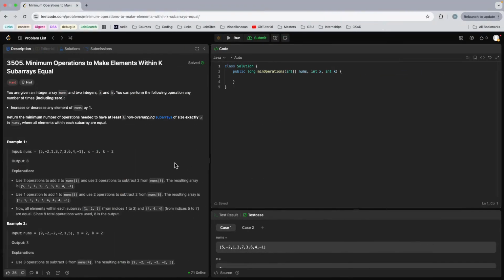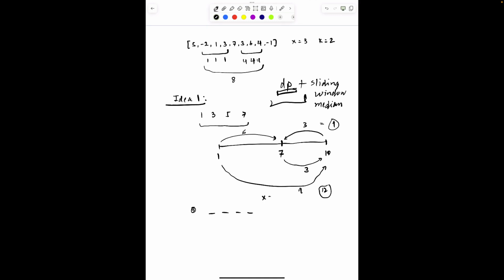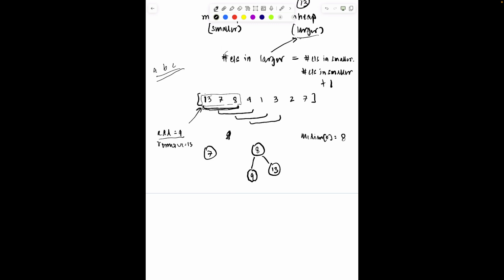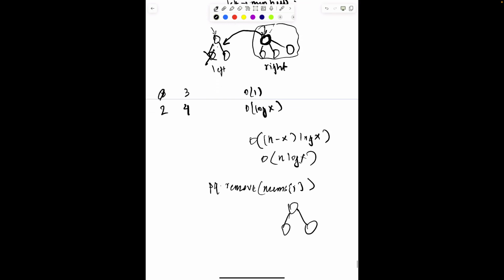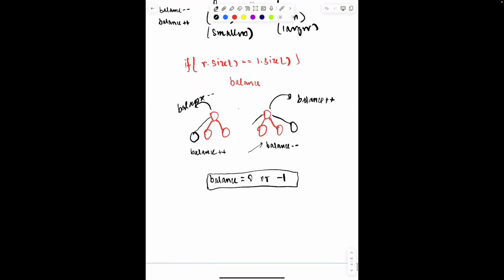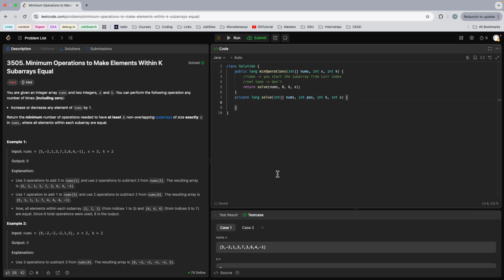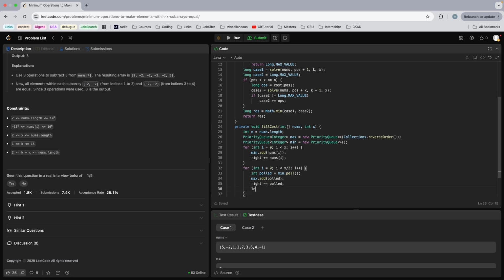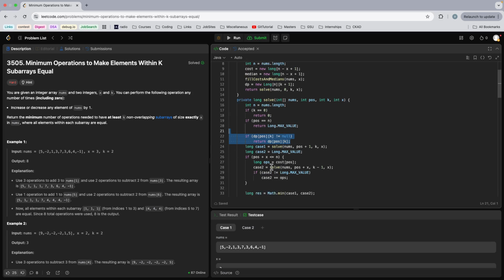Leetcode 3505. Minimum Operations to Make Elements Within K Subarrays Equal | Explanation